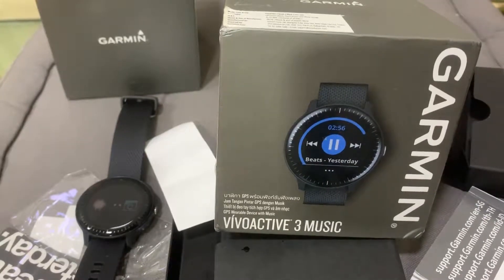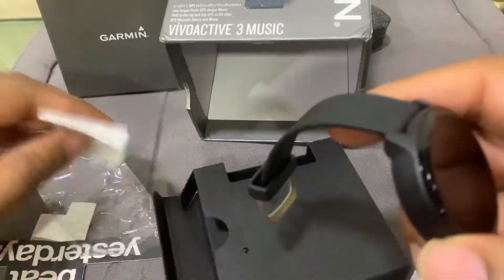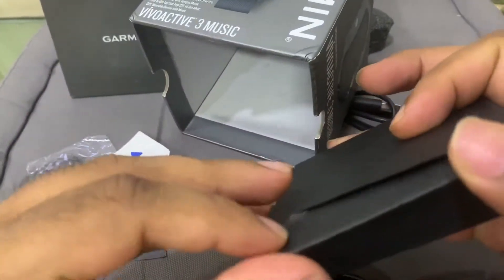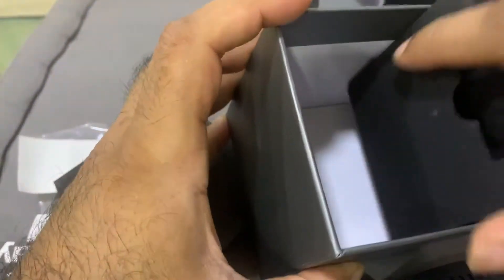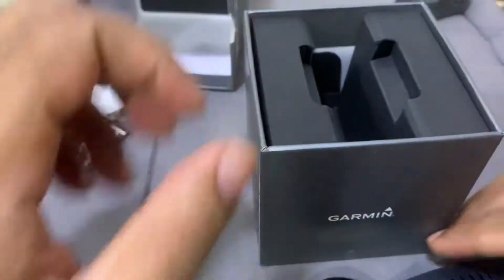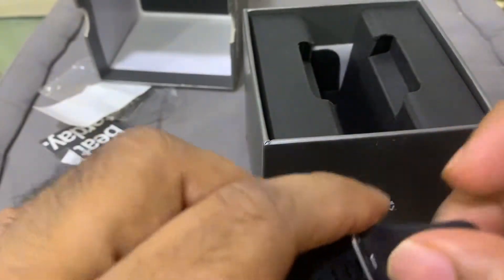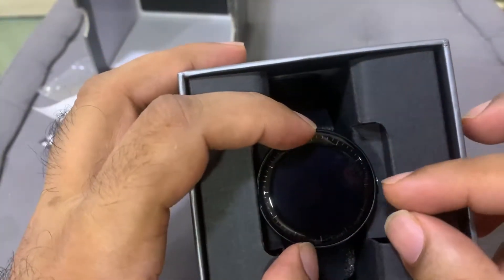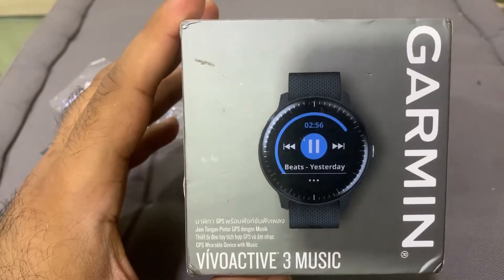REboxed: GARMIN VIVO ACTIVE 3 MUSIC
Re-boxing of the GARMIN VIVO ACTIVE 3 MUSIC August 2019